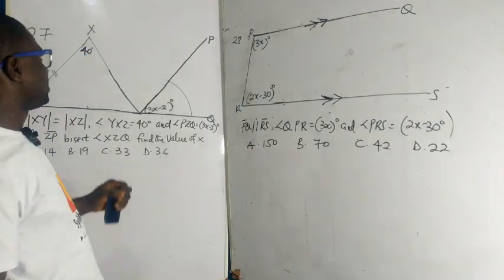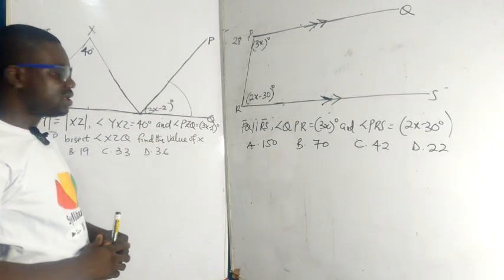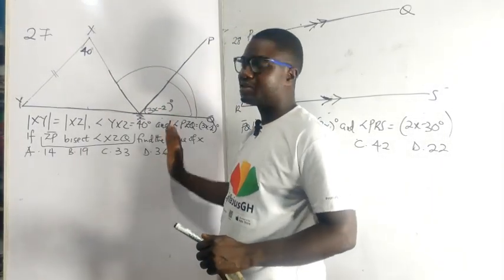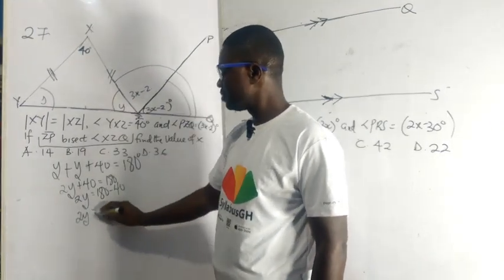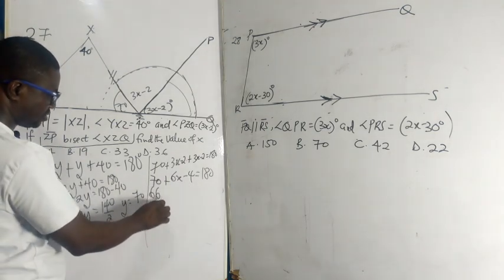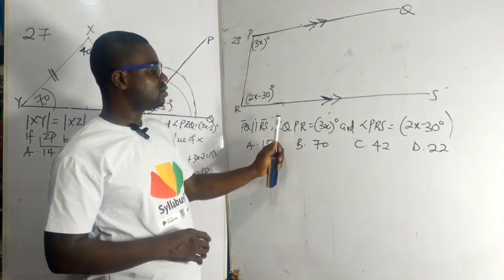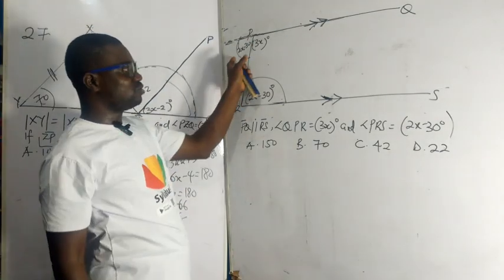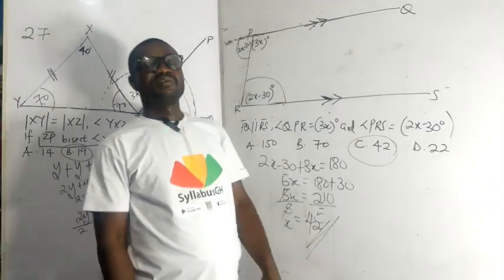Geometry trick that WASSCE and BECE candidate must Know🔥🔥🔥🔥🔥